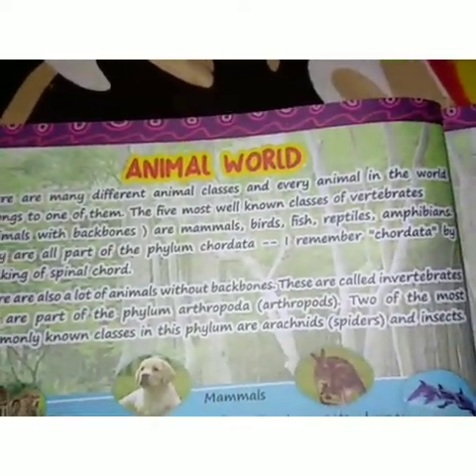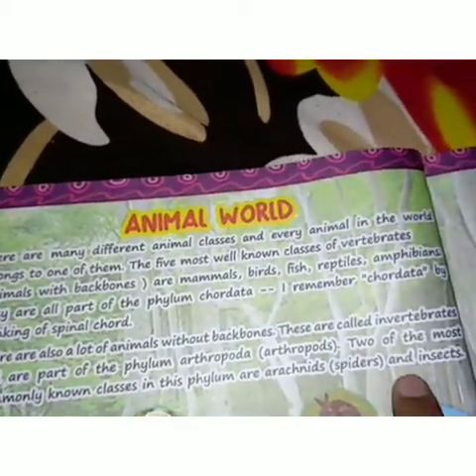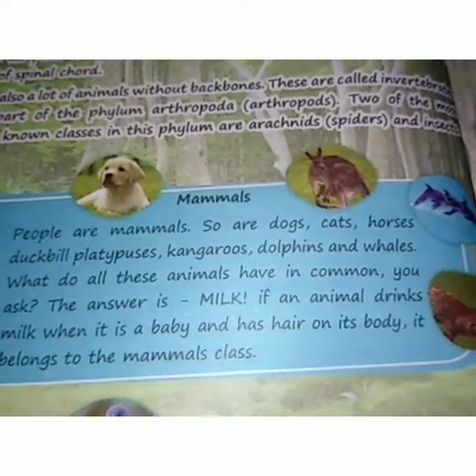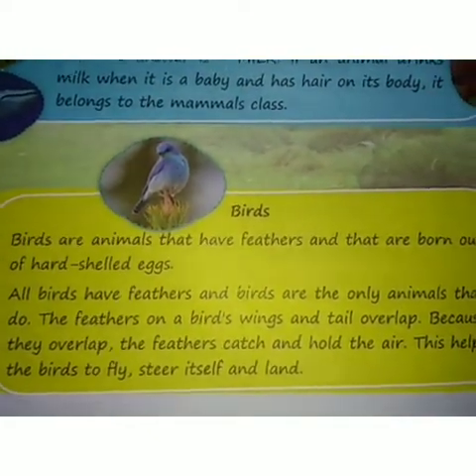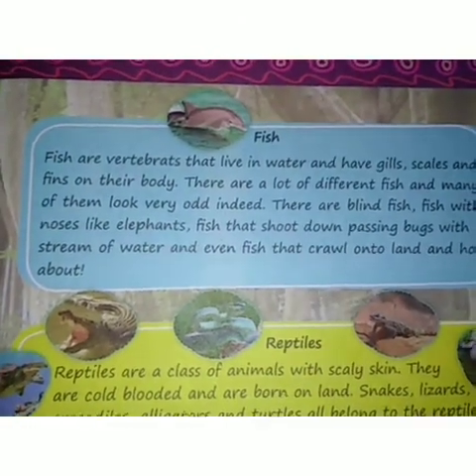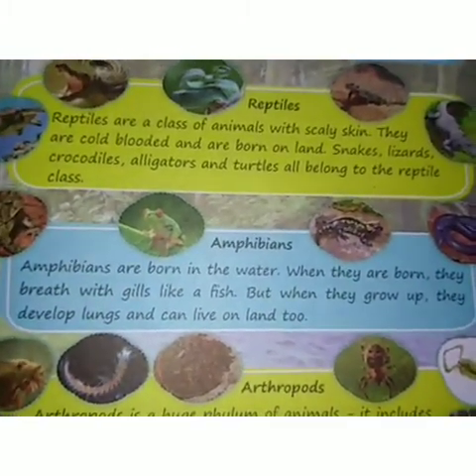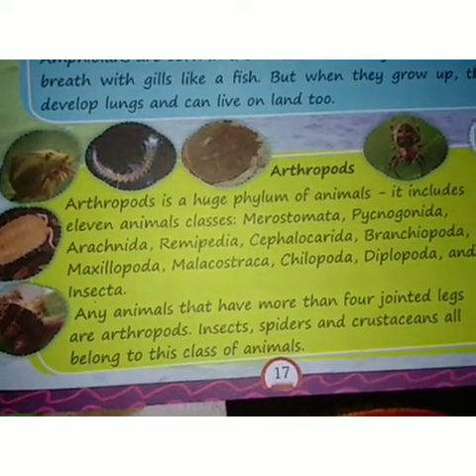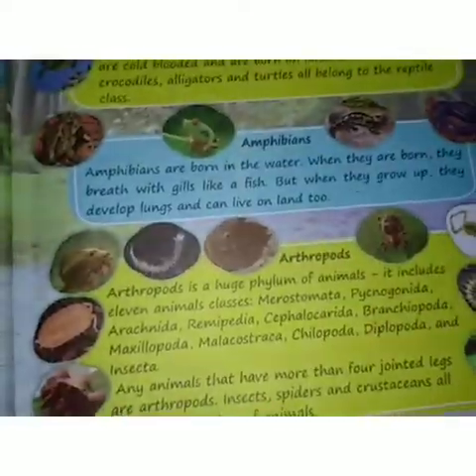18-05-2020 class 6 GK Page 16-17